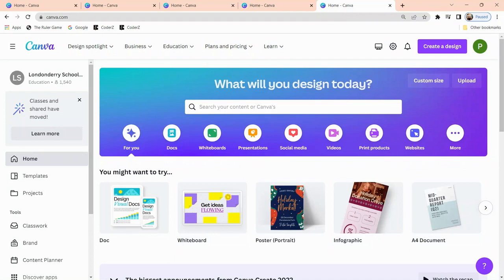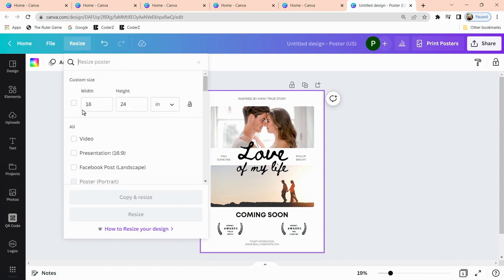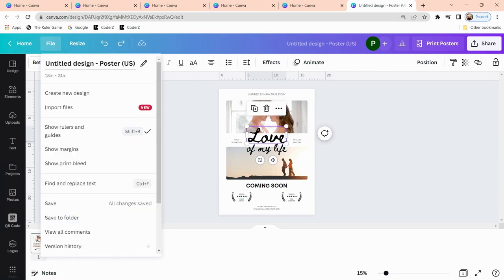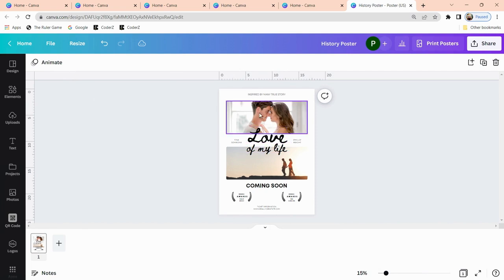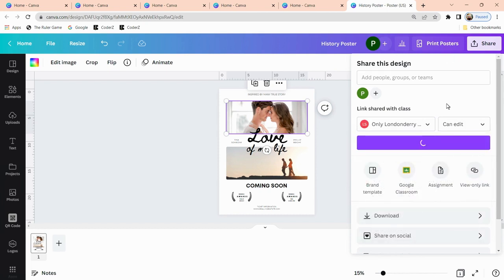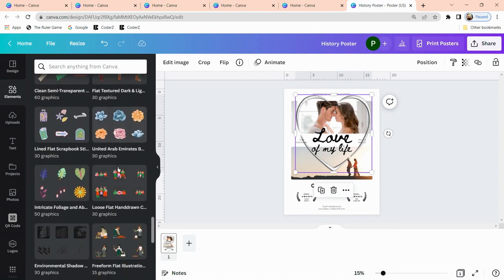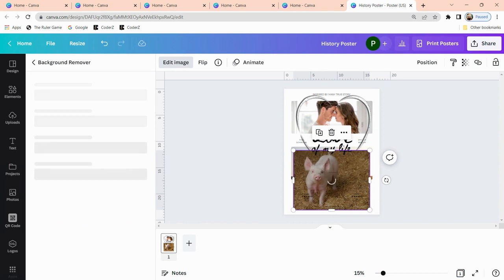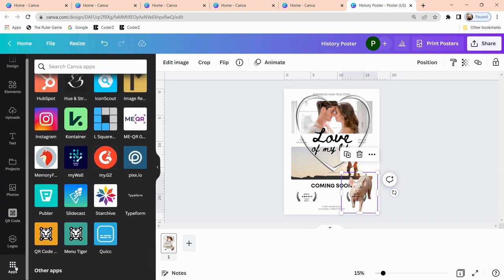Canva Tutorial for Beginners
If you've never used Canva before, this tutorial is for you! I will show you everything you will need to know to get started designing on Canva!